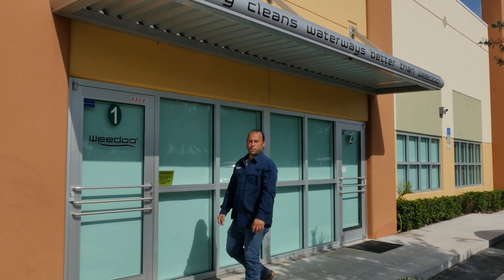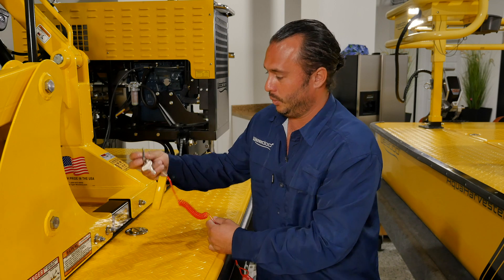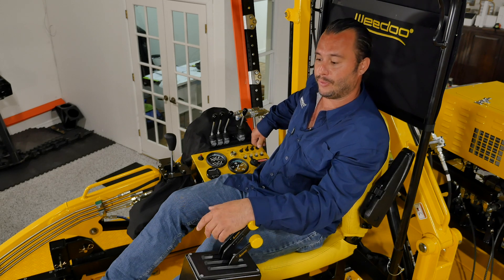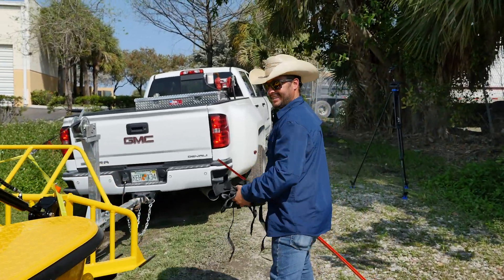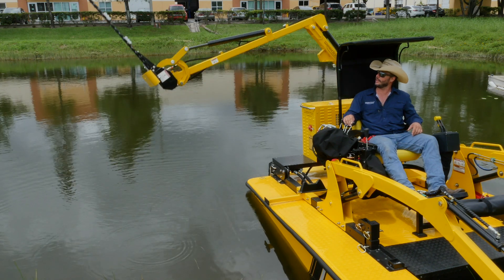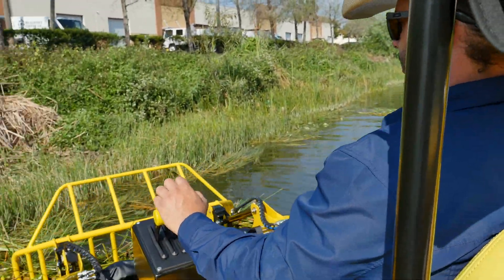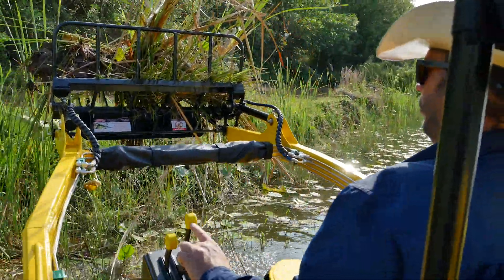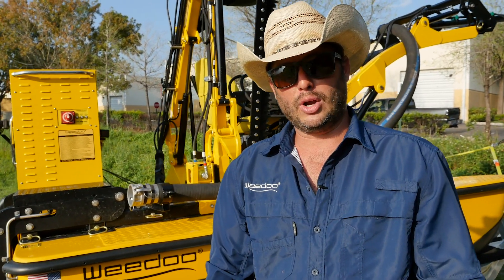WEEDOO BOATS - Learn from Bobby O’Shields | Best Aquatic Weed Harvester and Work Boats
Based in South Florida with over 20 years of experience, Weedoo has earned its position as the industry’s leading manufacturer of environmental workboats and amphibious work equipment. Weedoo Workboats are rugged machines that are designed to tackle the toughest jobs in the most extreme and challenging aquatic conditions.

✊🏻 Weedoo Products:

👉🏻 Aquatic Weed Removal Vessels
✔️ TC 3000 Series
✔️ Aquaharvester
✔️ Amphiking Model 6450
✔️ Weedoo Utility Vessel

👉🏻 Weedoo Shoreline Conveyors and Conveyor/Trailer Systems

👉🏻 Weedoo Accessories
✔️ Weedoo Silt Sucker
✔️ Weedoo Pole Saw
✔️ Weedoo Root Rake
✔️ Weedoo Loader Bucket Skimmer
✔️ Weedoo Lift Kit
✔️ Weedoo Bimini Top

Weedoo understands how important it is to keep bodies of water clean and strives to help communities who seek solutions to preserve nature with its aquatic weed harvesters.

Weedoo’s compact and lightweight aquatic harvesters are easy to maneuver with their zero-turn capability. "Time is money, so we developed a lightweight shoreline harvester that is affordable, efficient, and runs on a 25-horse power engine. This enables the machines to pick up 500 pounds a minute," said Lordi. “Even better, the job is done safely.”